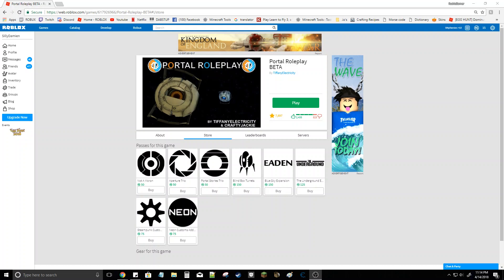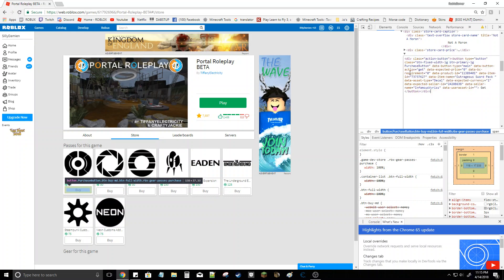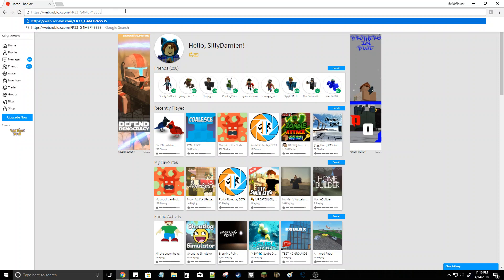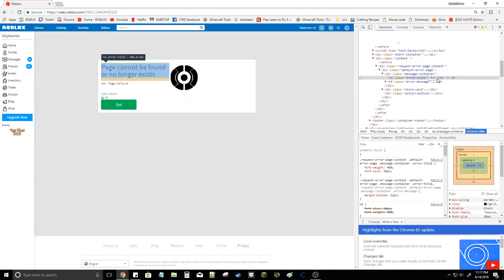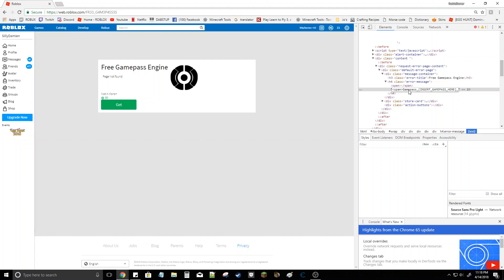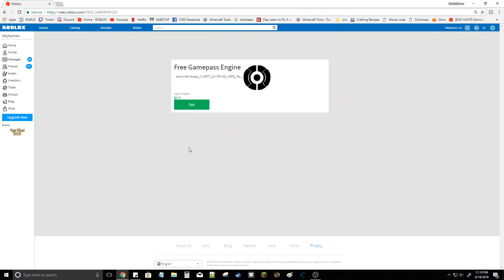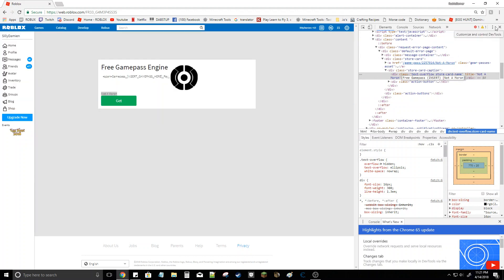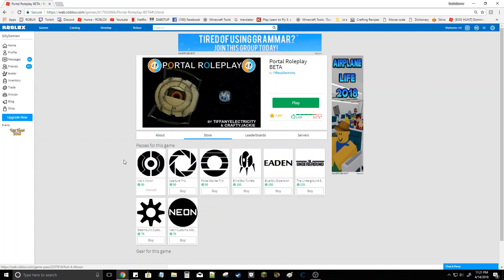Free Gamepasses 2018!!!! [2018] [Free Gamepasses]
THIS IS A CLICKBAIT JOKE I ALREADY OWNED THE GAMEPASS XP. HATE AWAY KIDS! HATE AWAY!